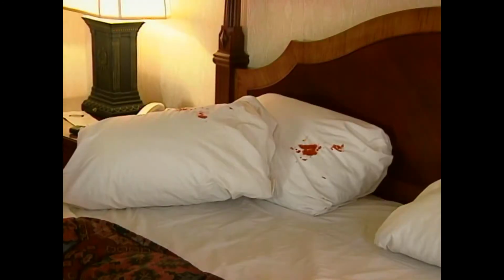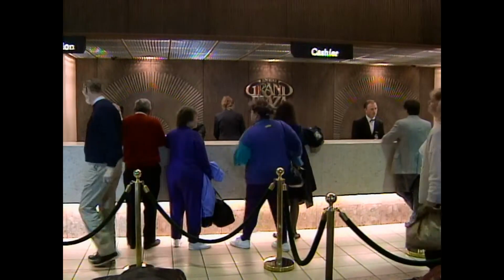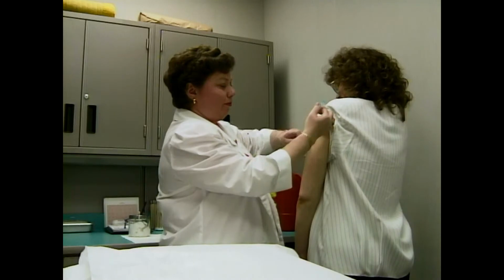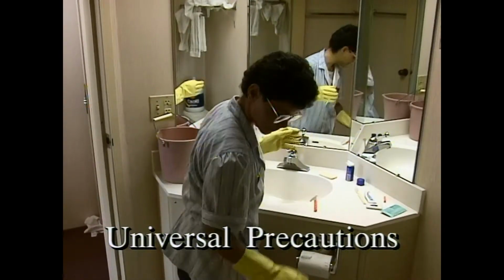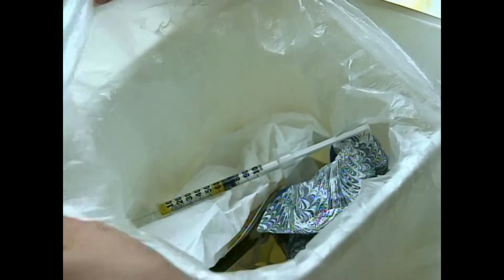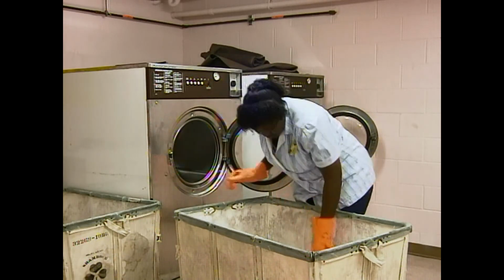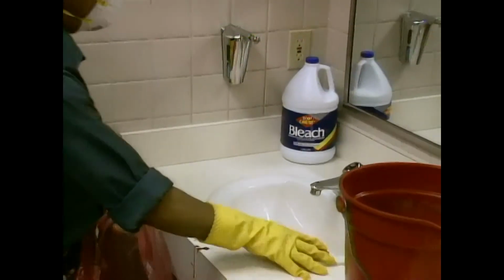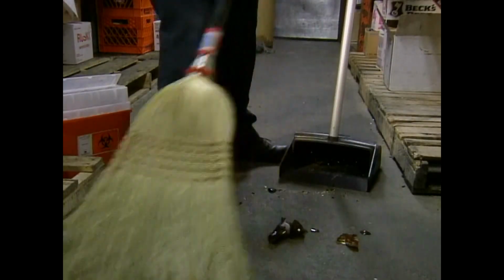OSHA Bloodbourne Pathegon Video English